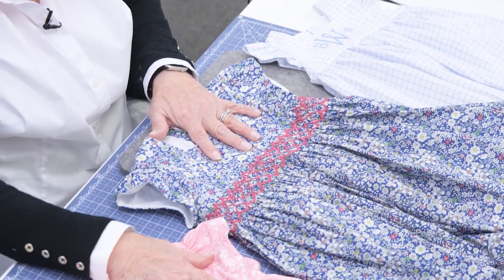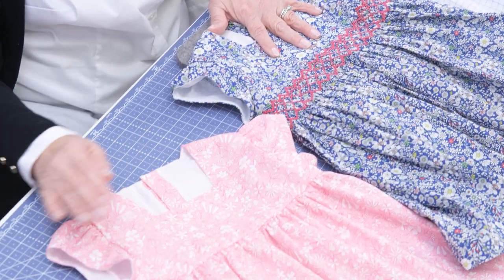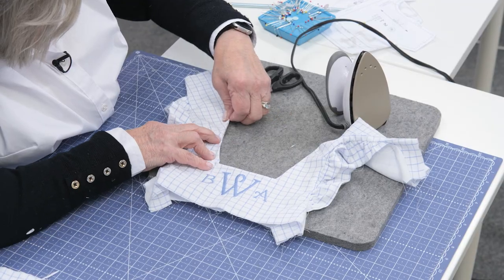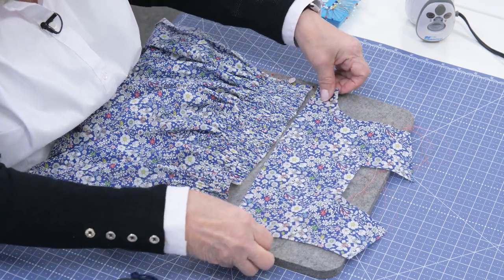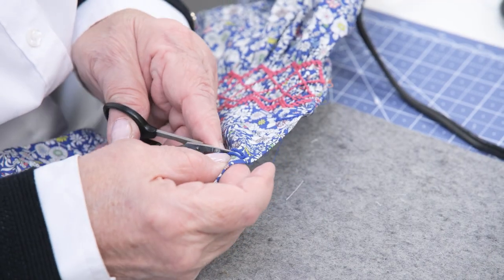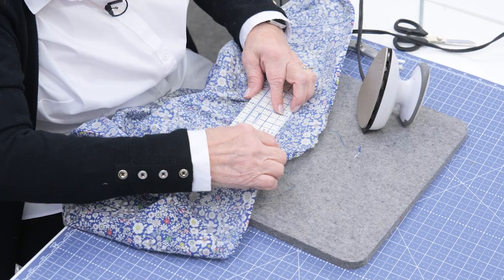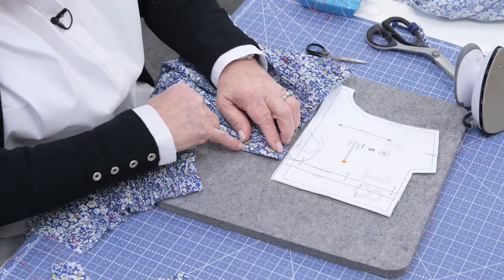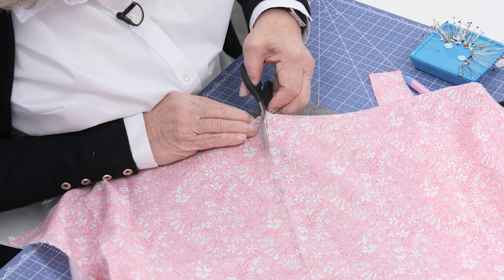Ava Video Lesson Preview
Learn to sew both views of Ava, plus a BONUS smocked view! Video lesson is available on our website to purchase.